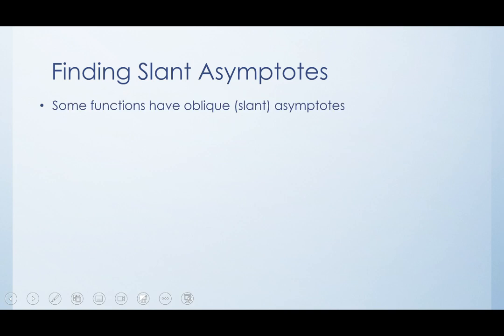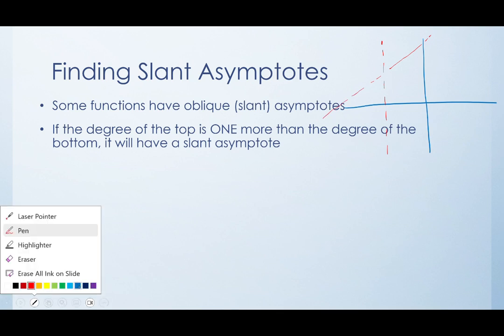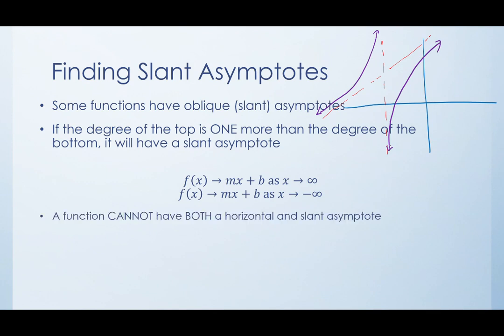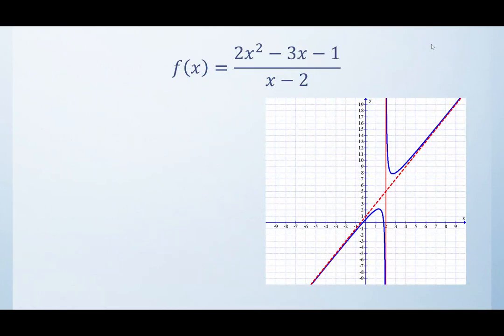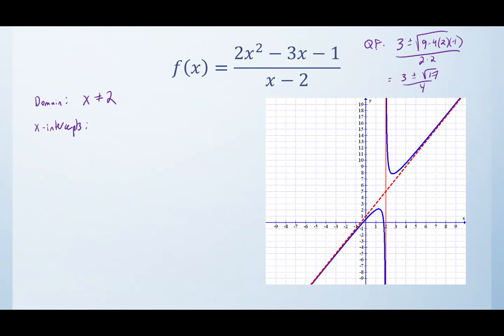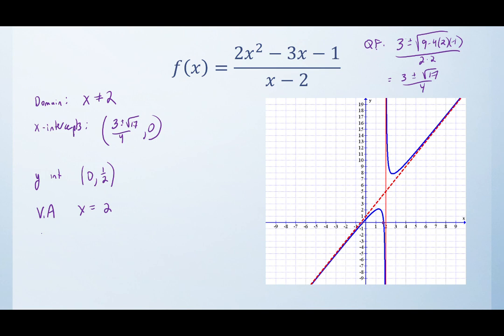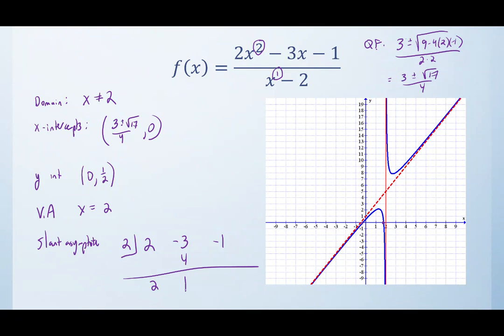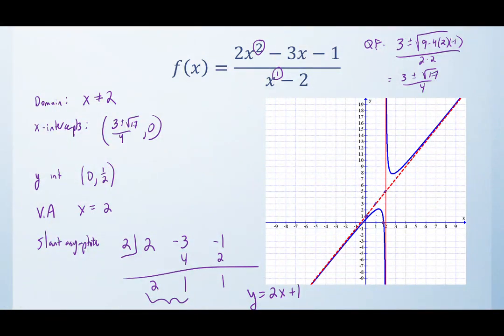Rational Function Example with Slant Asymptote Ch 5.6 Part 9